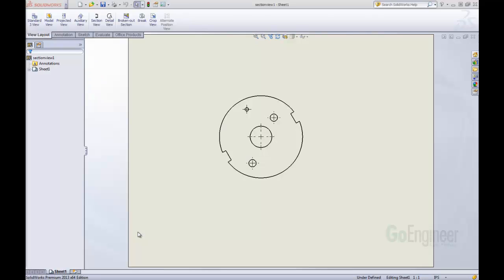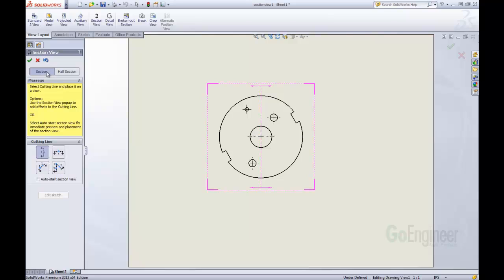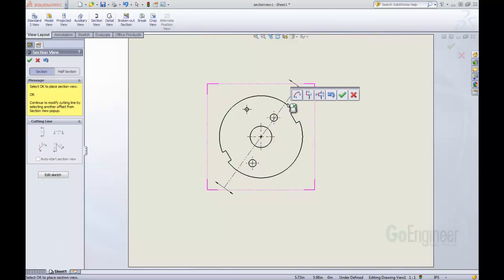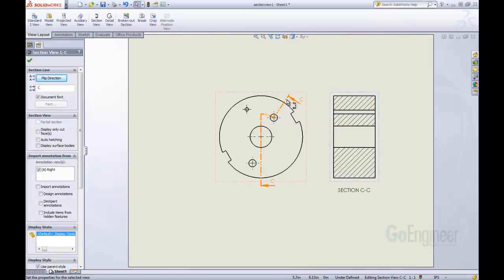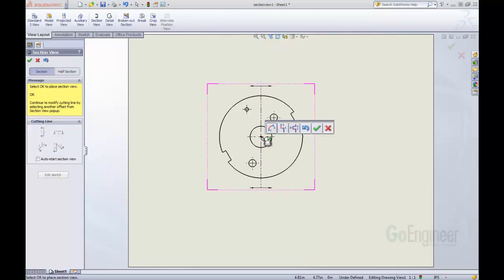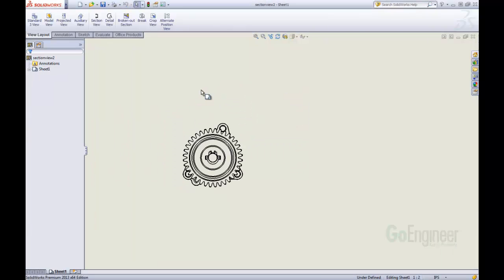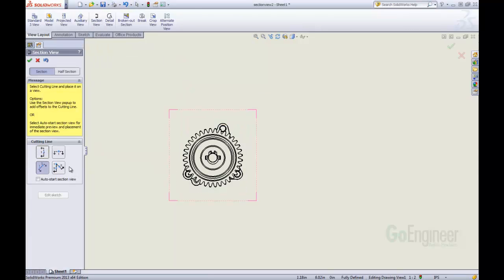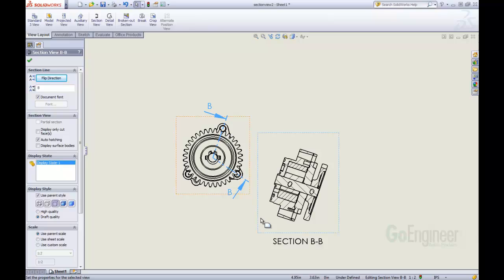SOLIDWORKS 2013 – Drawing Section Views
Learn about a new feature in SOLIDWORKS 2013 for inserting section views into your drawings.